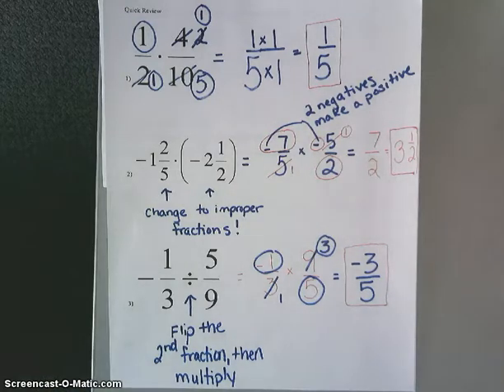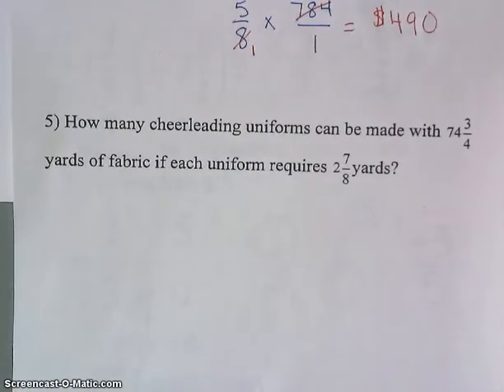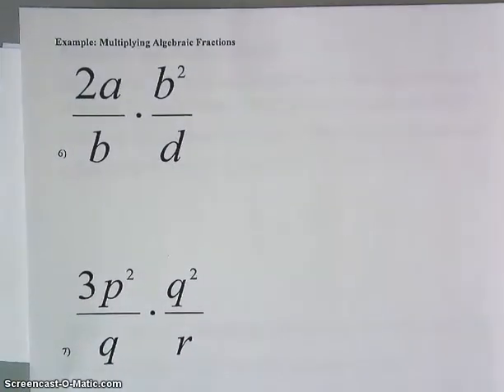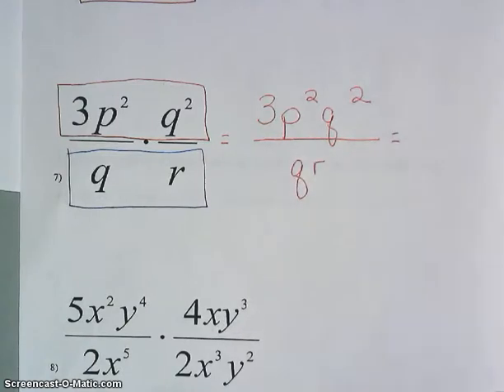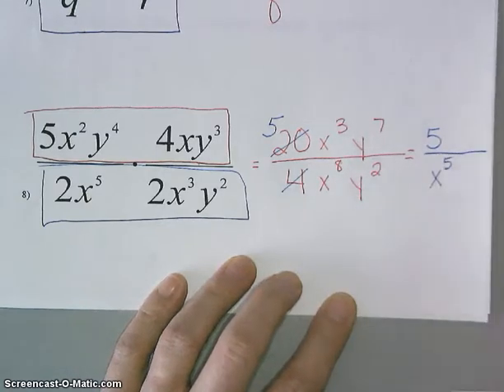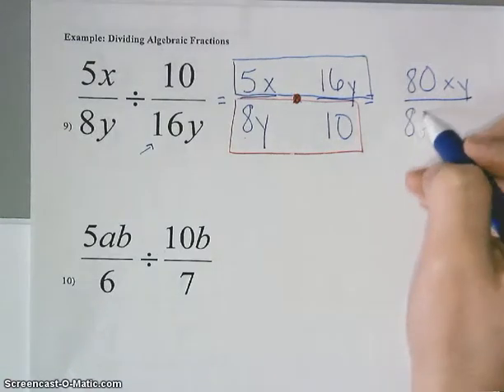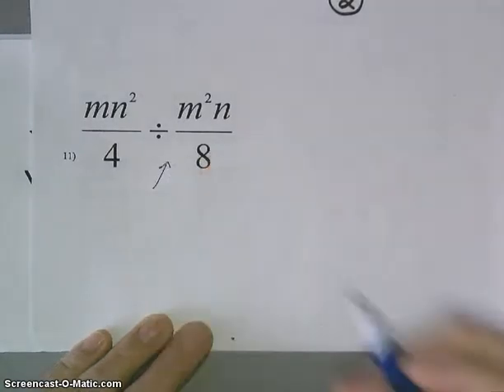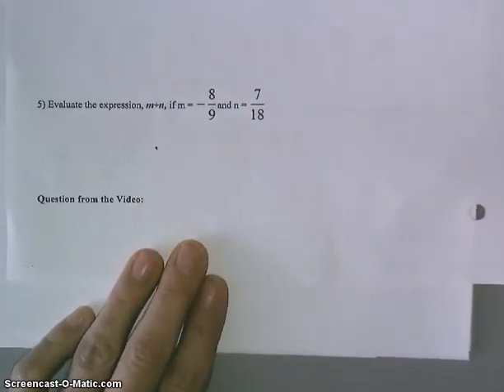Multiplying and Dividing Algebraic Fractions